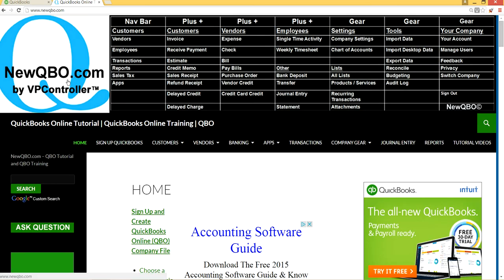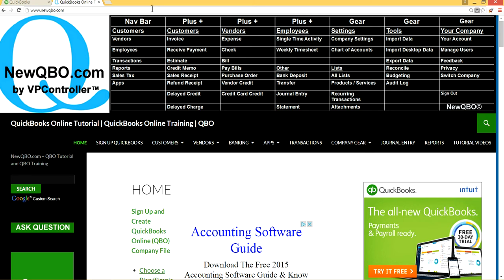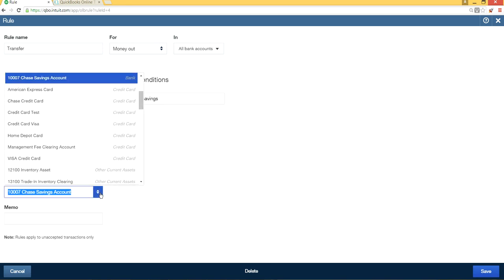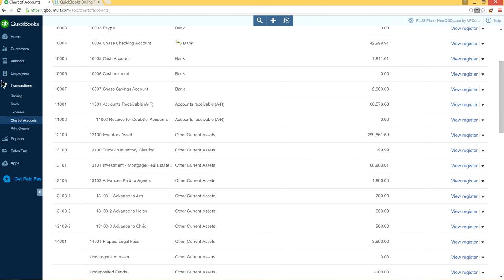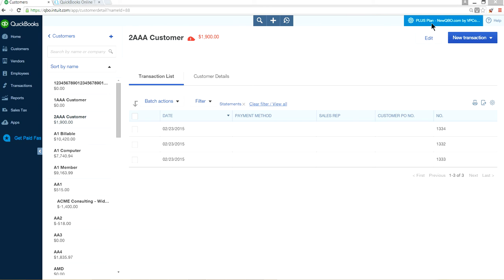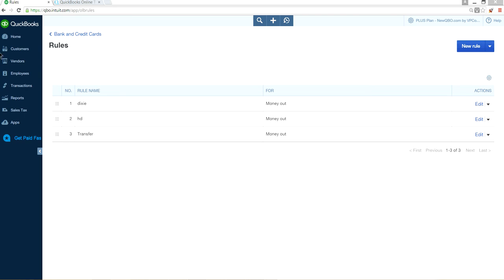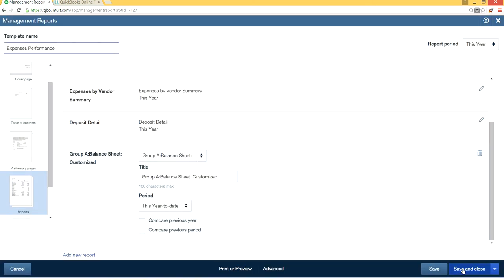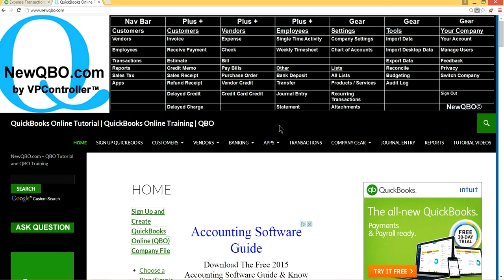QuickBooks Online (QBO) Update Fixes Improvements (February 26, 2015)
1 Delete Custom Form Styles
2 Add Customized Reports to Management Reports
3 Bank Feed Manage Rules by Transaction Type
4 Updated Chart of Accounts Numbering Scheme
5 Products and Services list sorting by column
6 View Customer Statements directly from Customer page
7 Reorder Bank Feed Manage Rules
8 Print Expense List by Vendor Payee